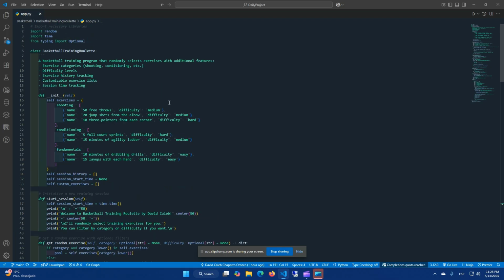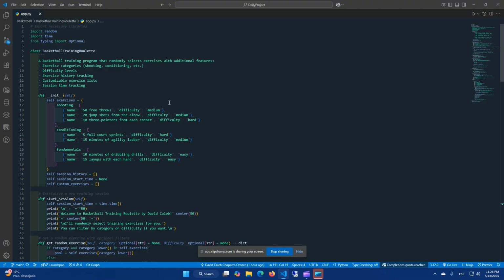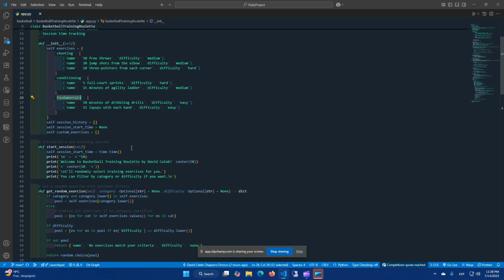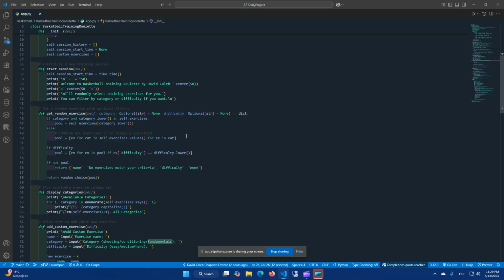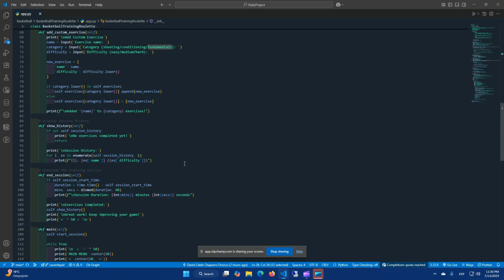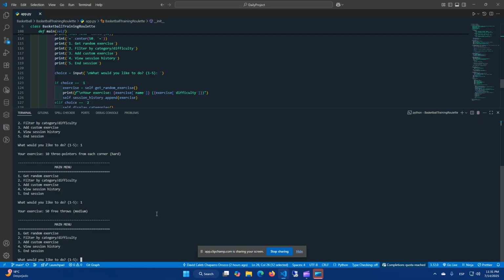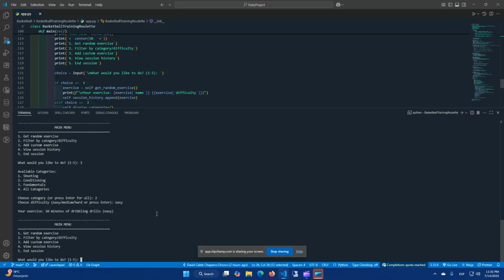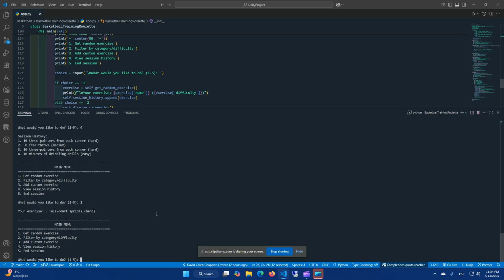⛹🏾‍♂️ Basketball Training Roulette 🏀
Today, I built a Basketball Training Roulette application in Python, creating a smart tool to help players randomize and track their practice sessions. Here's what I developed:

- Exercise Categorization: Organized drills into shooting, conditioning, and fundamentals categories, each with difficulty levels (easy, medium, hard) for targeted training.

- Smart Randomization: Implemented a selection system that can choose exercises completely at random or filtered by specific categories/difficulties based on user preference.

- Session Tracking: Designed a history feature that records all completed exercises during a session, allowing players to review their workout.

- Custom Drills: Added functionality for users to expand the exercise database by creating and saving their own drills with custom parameters.

- Time Analytics: Built automatic session timing that calculates total training duration and provides a summary of completed exercises.

This project helped me explore practical applications of randomization systems while creating something useful for basketball players and coaches. The object-oriented approach made it easy to manage exercise data and user interactions cleanly.